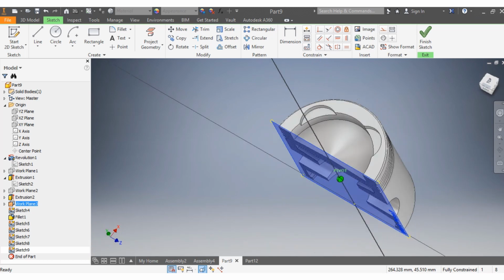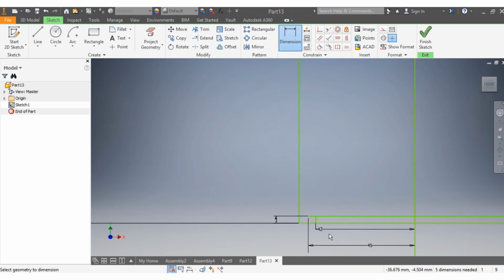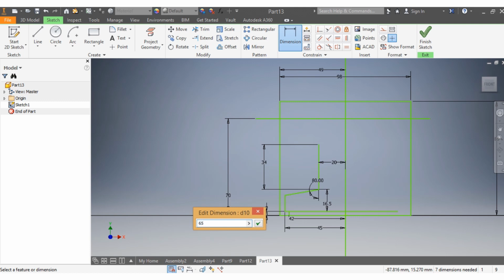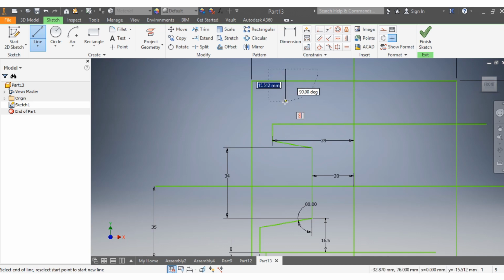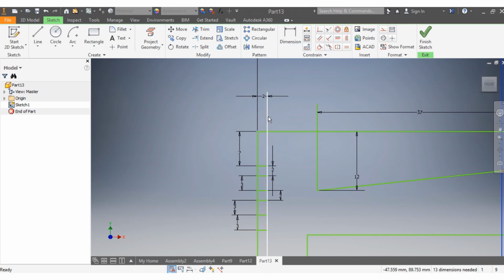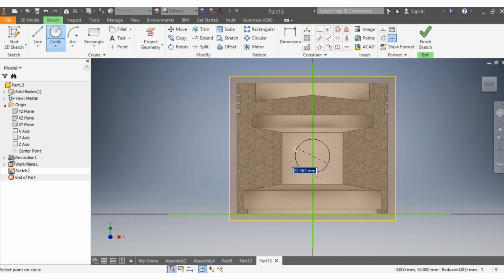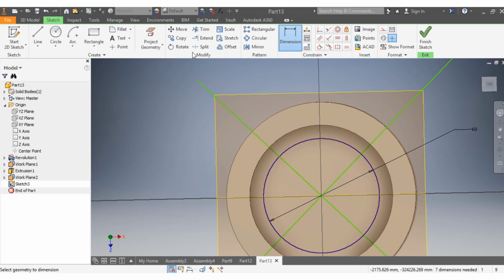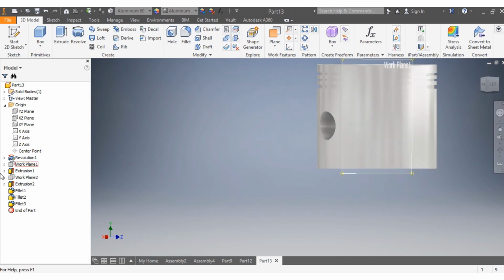Piston drawing, Piston Design and conception, AutoCad Inventor Tutorial CAD161S UNISA, Mechanical En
Modeling part, Piston Design and conception, Auto Cad Inventor Tutorial CAD161S (UNISA, Mechanical Engineering)